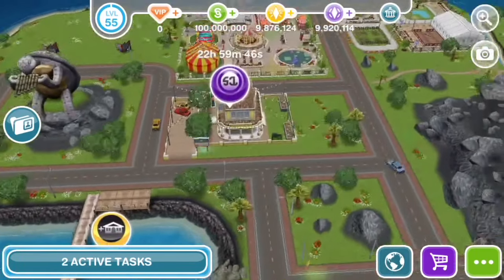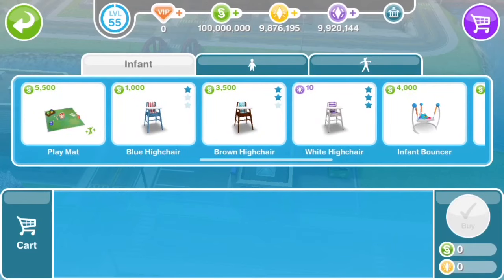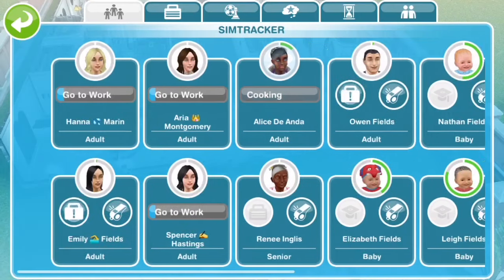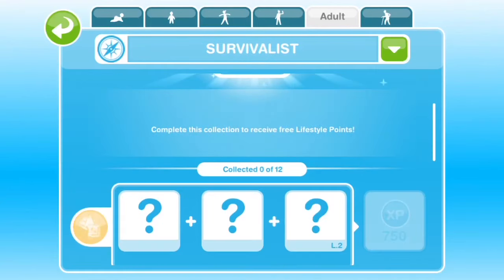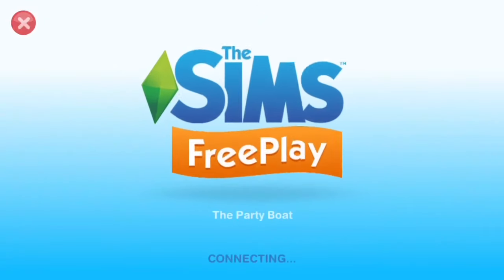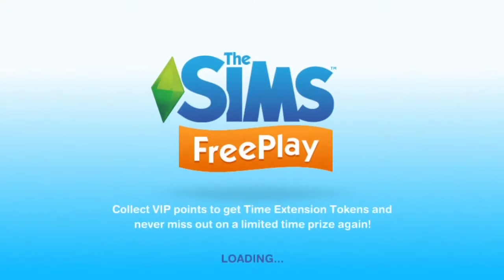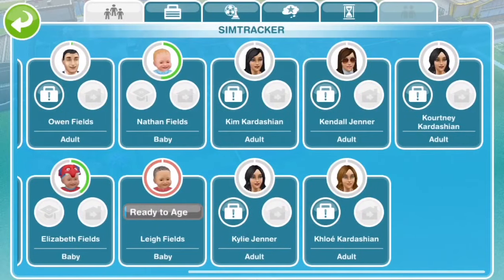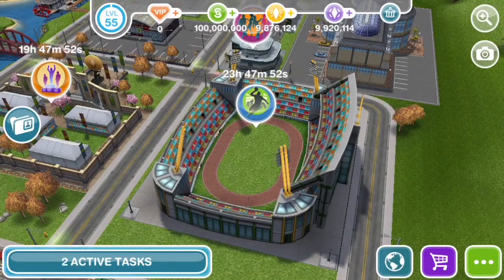Sims Freeplay | How To Make Lots Of Simoleons, Sp's, Lp's And Levelling Up Quicker | Sims Paradise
Hey Simmers!!

**IF YOU HAVE UPDATED YOUR SIMS TO THE POLICE UPDATE, SOME OF THE CHEATS DONT WORK!!**

~ So Since It Is The Beginning Of May And Only 1 Month Left Until Summer Starts!! WOOP-WOOP!! No Im Just Kidding, But Who's Excited?! So In This Video Im Going To Be Doing A Highly Requested Video That So Many Of You Guys Are Asking Me To Make A "How To Get Loads Of Simoleons, Sp's, Lp's And Levelling Up Quicker!" Everyday, I Get 2 To 3 Comments On My Videos Saying ," How Come You Have 99 Million Simoleons, 9 Million Sp And Lp?! Your So Lucky You Have That Many." So Since It Takes A While To Write Down The Methods That I Do, I Decided To Start The First Day Of May With A Tips And Tricks Video! So Enjoy!!

~ I Filmed This On May 1st And Uploading It On May 2nd! Sorry If You Get Confused...

~ Hopefully This Hack/Helpful Tips Work For You Guys! I Didn't Get 99 Million Simoleons And 9 Million Sp's And Lp's From Doing This However If You Do These Methods For About 8 Years! You Will Probably Have More Than 1 Million Simoleons, Sp's And Lp's! When I Did This Method Before Someone Gave Me This World, I Had A Total Of 44 Million Simoleons, 4,587 Lifestyle Points And 2,314 Social Points! [ MY GAME IS HACKED, SOMEONE GAVE ME THIS WORLD! ] Just Wanted To Point It Out! :D

~ If You Enjoyed This Video Please Give It A Big Thumbs Up, Dont Forget To Subscribe And Also Comment Down Below Some Video Suggestions So That I Can Film It And Post It On Youtube In The Future!! This Video Took 11 Hours To Edit!

~ Sims Paradise